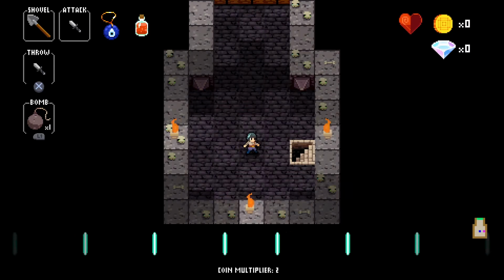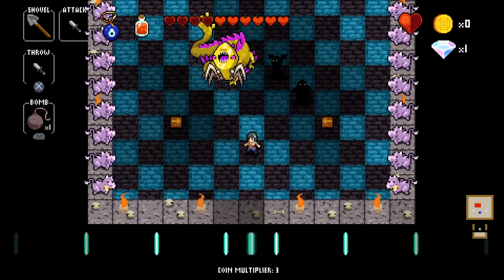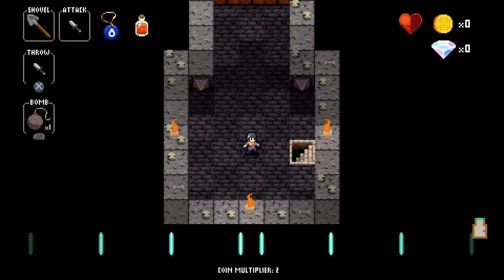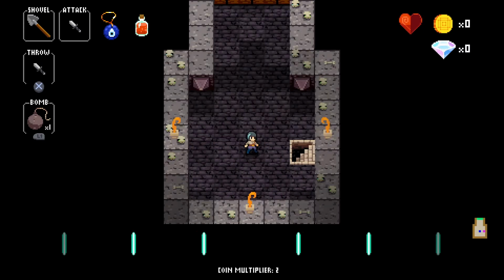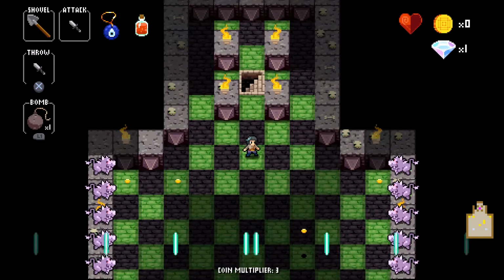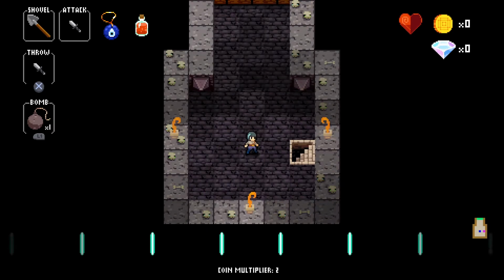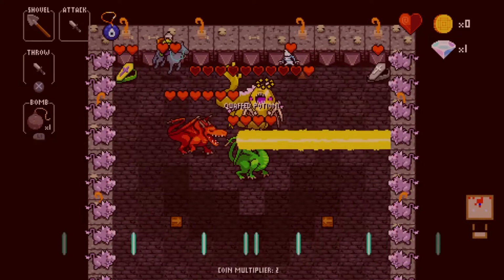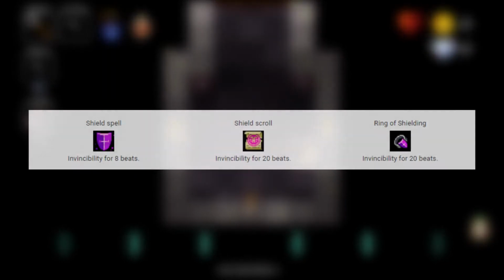Crypt of the Necrodancer | Ultimate Boss Guide | Episode 8: Golden Lute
Welcome to the Ultimate Crypt of the NecroDancer Boss Guide! This in-depth guide will explain most, if not all strategies for all characters for each boss fight in the game. Never lose a boss fight ever again.

In this episode we're taking a look at the final boss on the list, which is the golden lute!

Timestamps:

1. Introduction | 0:18

2. General Strategies (Any% and Low%!) | 2:43
• Quick Kill Strategy | 3:11
• Shield Strategy | 12:27

3. Epilogue | 14:03